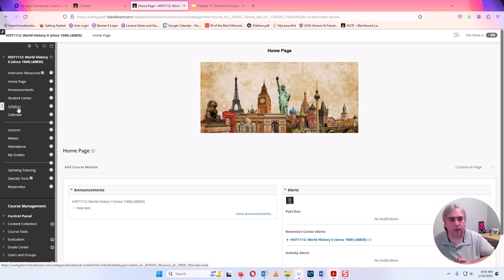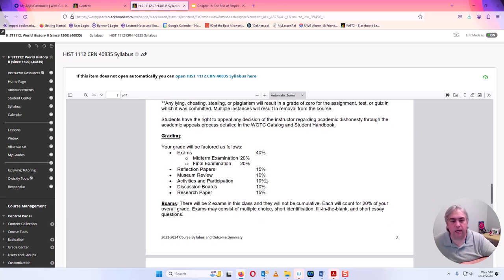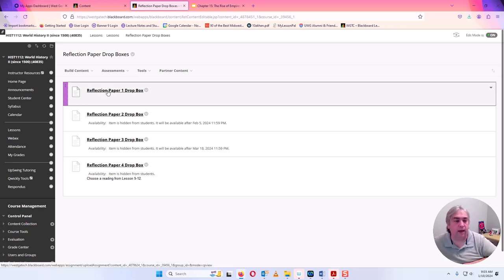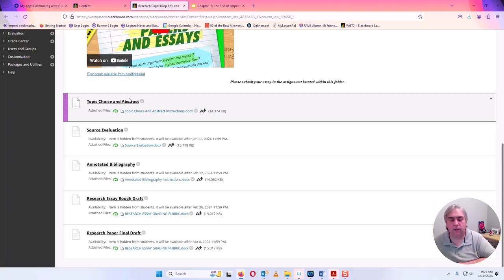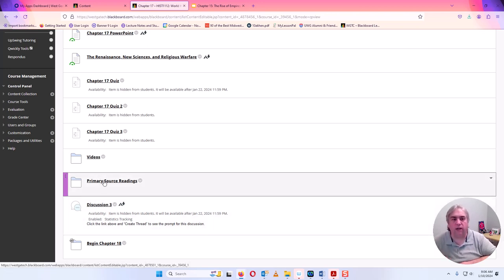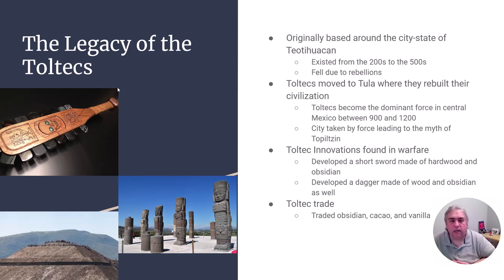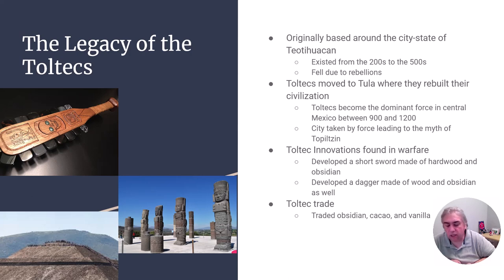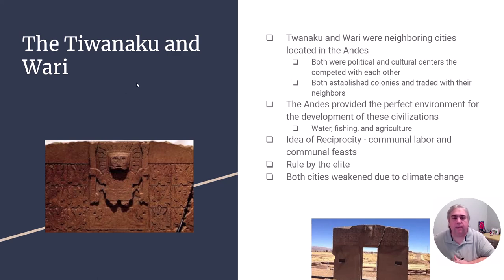HIST 1112 CRN 40835 Welcome and Chapter 15 Lecture